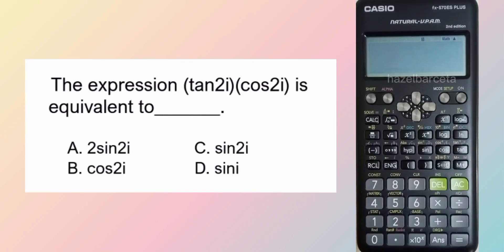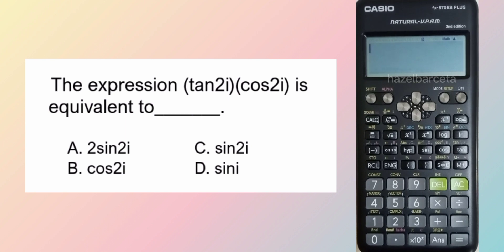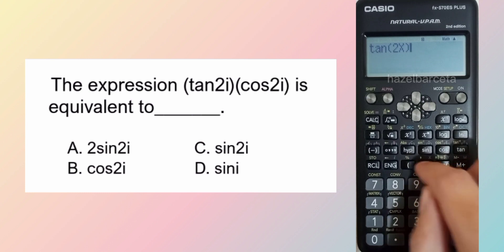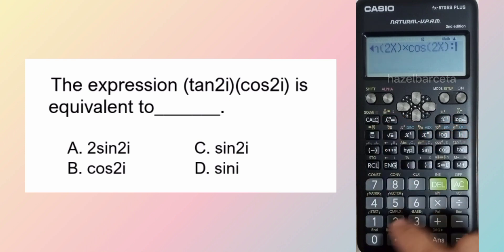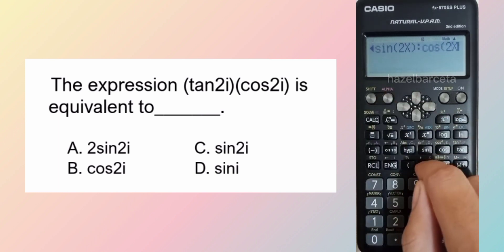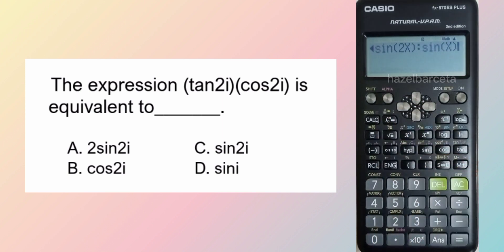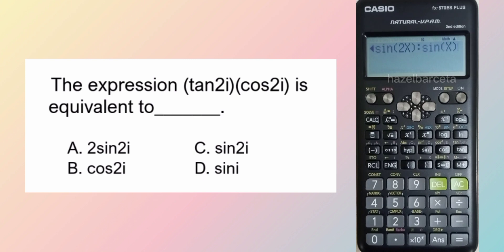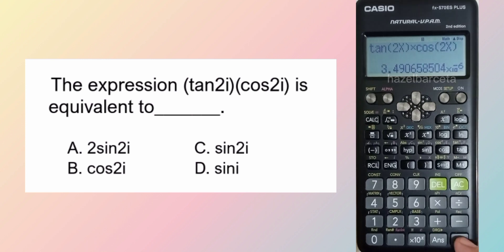LEPT MATH MAJORSHIP REVIEWER | CALCULATOR TECHNIQUES | SOLVING FOR EQUIVALENT TRIGO EXPRESSION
LEPT/LET MATH MAJORSHIP CALCULATOR TECHNIQUES SOLVING FOR EQUIVALENT TRIGONOMETRIC EXPRESSION